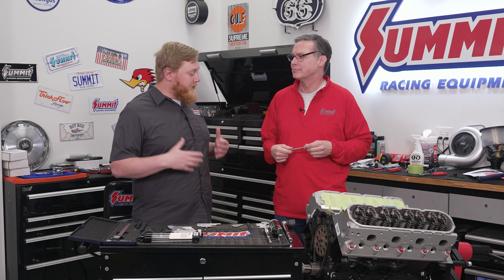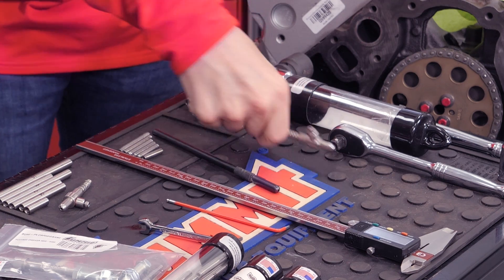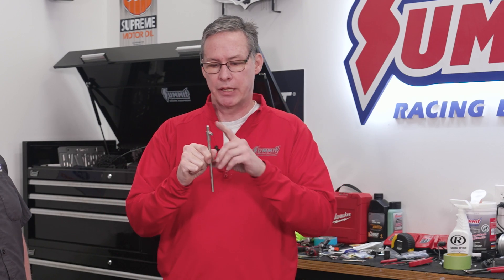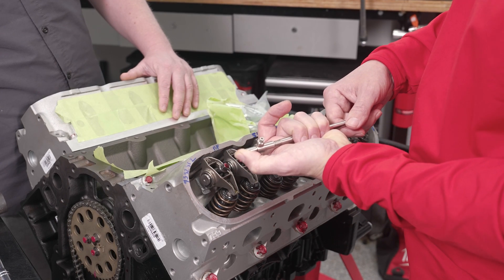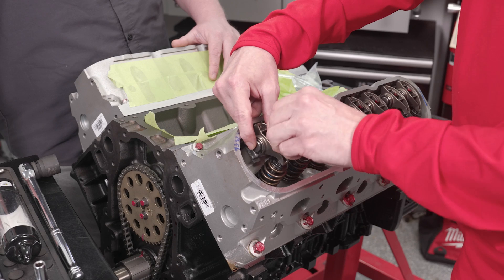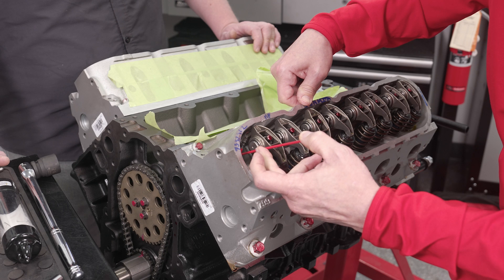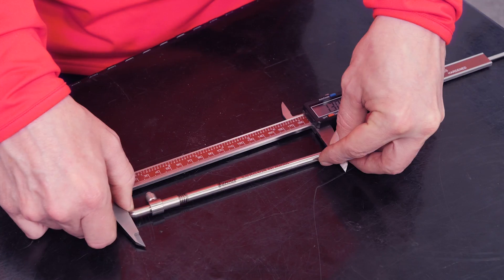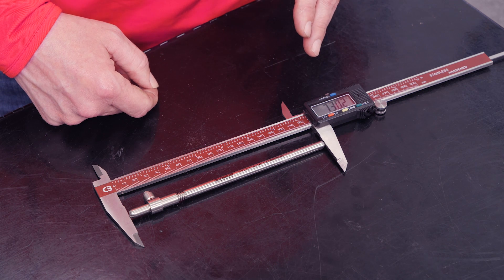Quick & Accurate Pushrod Measurements the Easy Way | Summit Racing EZ Pushrod Length Checker Tools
Correct pushrod length is critical for a healthy, long-lasting valvetrain—and that’s particularly true for modern engines that don’t have adjustable valvetrains, like the LS series for example. Thankfully, Summit Racing EZ Pushrod Length Checker tools let you take super-accurate pushrod length measurements without a lot of hassle, that way you know for sure that you’re ordering the correct length pushrods for your engine. Watch how these ingenious pushrod tools work in this video, then see all the different applications and lengths of the Summit Racing EZ Pushrod Length Checking tools that are available in the link below.